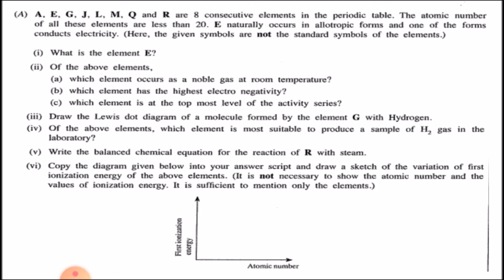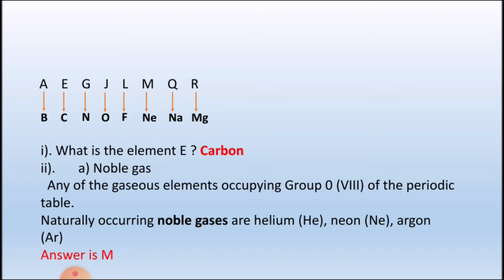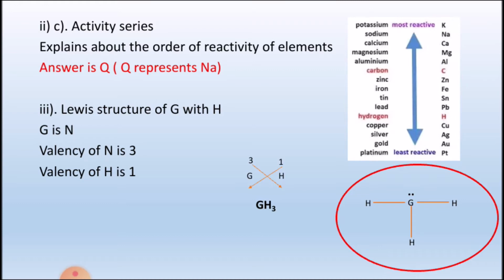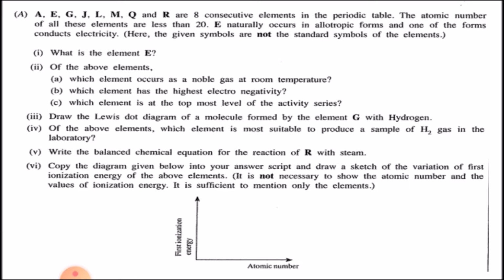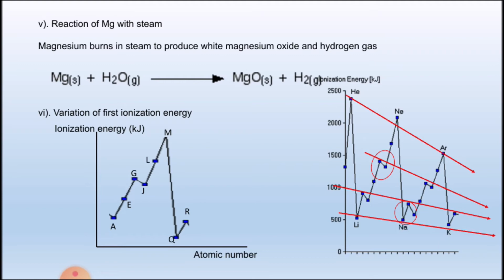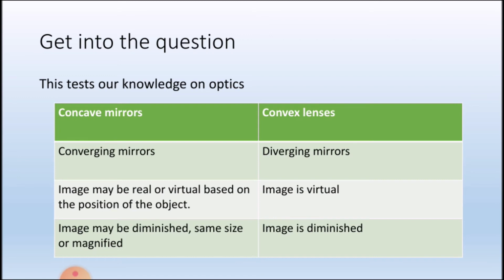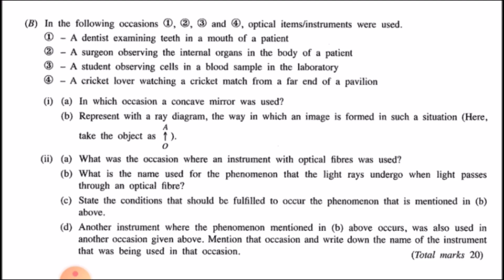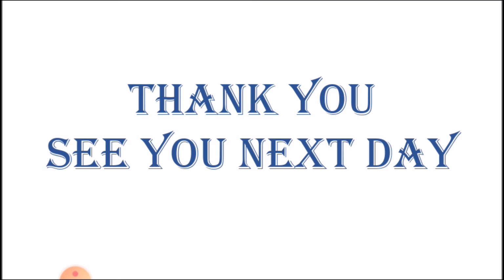Aurora GCE O/L Science tutorial question discussion with illustrations. Part III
This video discusses on essay type questions related to GCE O/L Science syllabus targetting the ordinary level examination.